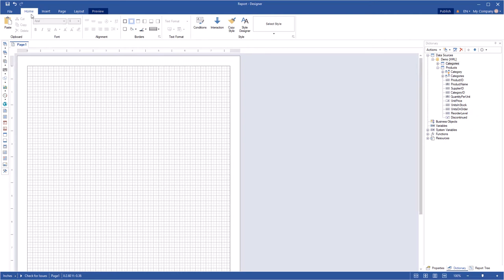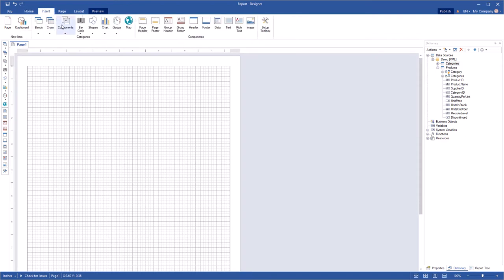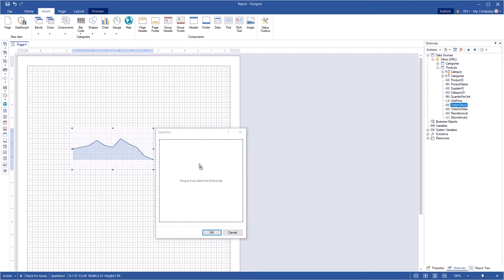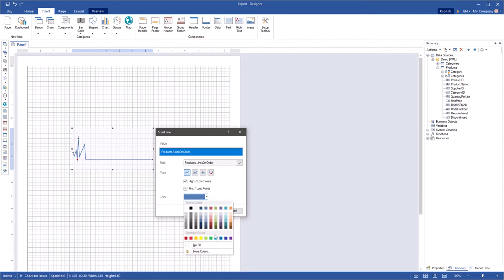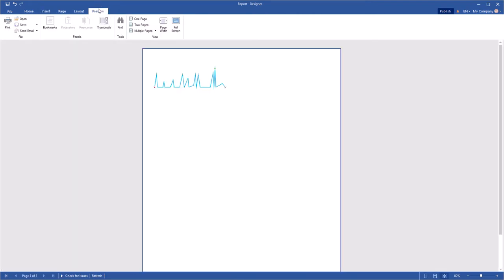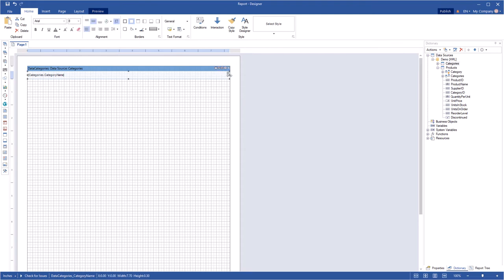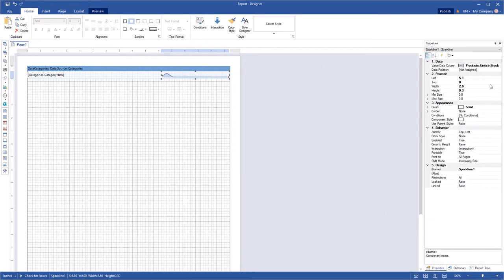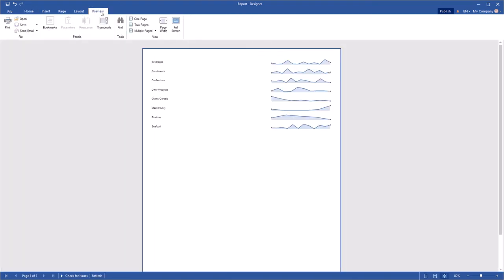ASP.NET, .NET Core, JS, PHP, Java reporting tool for developers. Creating sparklines in reports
This video demonstrates how to:
1. Create a sparkline component on the report page;
2. Create a sparkline component on the Data band.